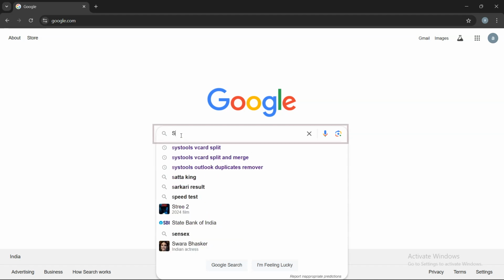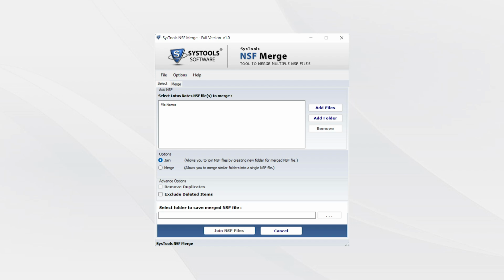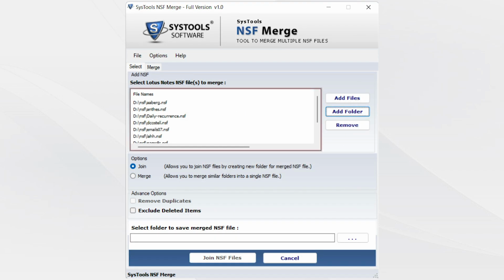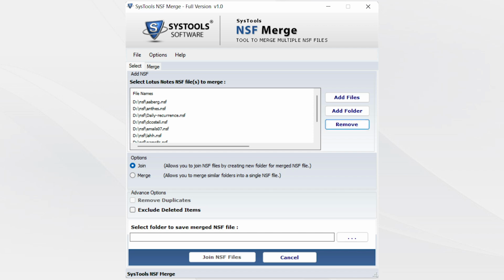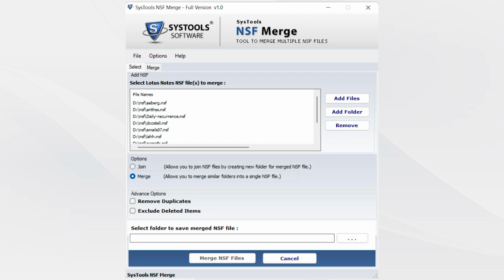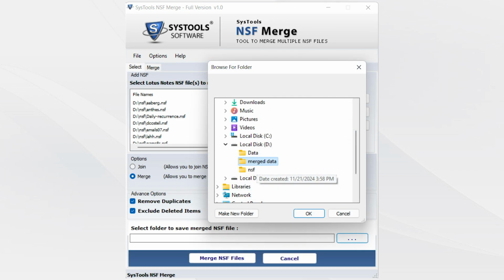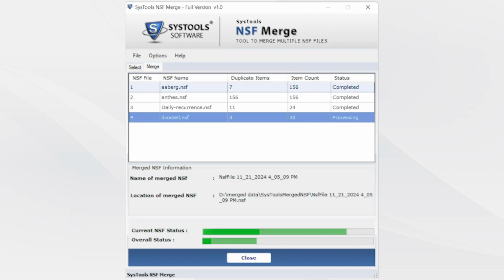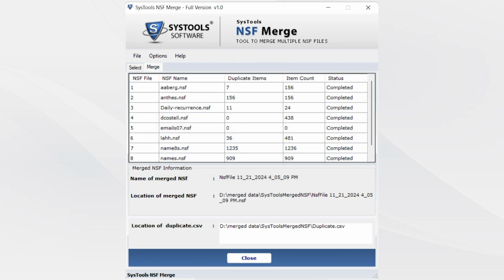NSF Merge Tool by SysTools | Merge Multiple NSF Files in One | Verified NSF Combine Software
Is managing multiple NSF files becoming a challenge? Say goodbye to chaos with SysTools NSF Merge Tool! In this video, we demonstrate how to merge multiple NSF files into a single, organized file effortlessly. Whether you're dealing with duplicate data, large mailboxes, or scattered NSF files, this tool simplifies the process and ensures no data loss.

Watch the complete step-by-step guide to see how easy it is to organize your Lotus Notes data!

Key Features of SysTools NSF Merge Tool:
- Merge Multiple NSF Files: Combine multiple NSF files into a single file for better management.
- Three Merge Options: Choose between Merge, Join, or Merge Contacts Only.
- Eliminates Duplicates: Removes duplicate data to keep your file clean and optimized.
- Preserves Metadata: Retains email properties like To, From, Subject, and attachments.
- Supports All Versions of  Notes: Compatible with Lotus Notes , IBM Notes, HCL Notes
- User-Friendly Interface: Simple steps for both technical and non-technical users.
Steps to Merge Multiple NSF File into One Using SysTools Software
1. Launch SysTools NSF Merge Tool: Open the software and load the NSF files.
2. Add NSF Files: Use the “Add File” or “Add Folder” option to import multiple NSF files.
3. Select Merge Options: Choose between Merge, Join, or Merge Contacts Only based on your needs.
4. Apply Filters: Use advanced filters like exclude deleted items or exclude duplicate emails.
5. Start Merging: Click on the “Merge” button to begin the process.
6. Save the Merged File: Choose a destination folder to save the unified NSF file.

With SysTools NSF Merge Tool, organizing your Lotus Notes files is quick, efficient, and secure!

Video Timeline:
0:00 Video Intro
0:28 Software Features
1:02 Download & Install
1:15 Add NSF Files
1:34 Merge Options
1:58 Destination Path
2:14 NSF File Merge